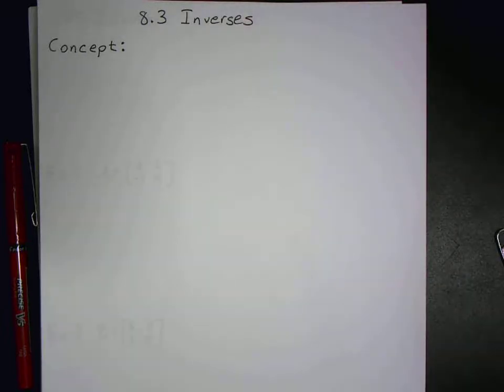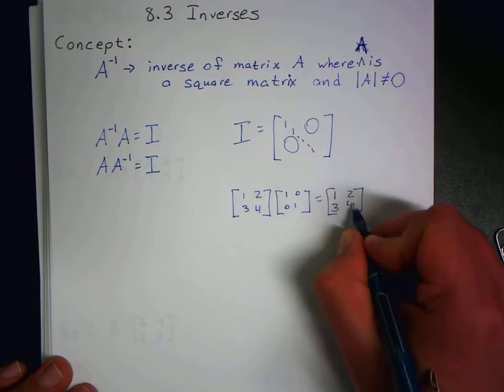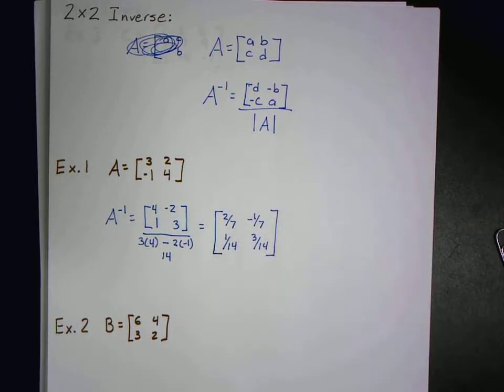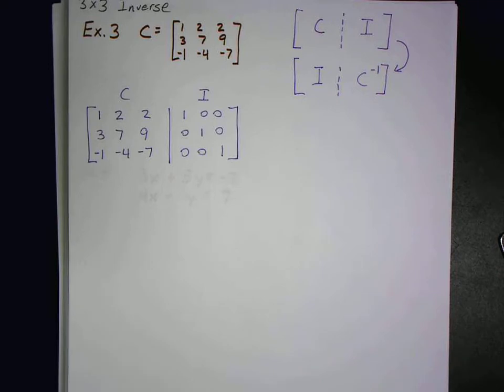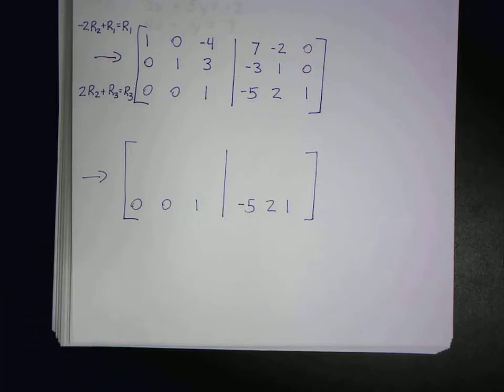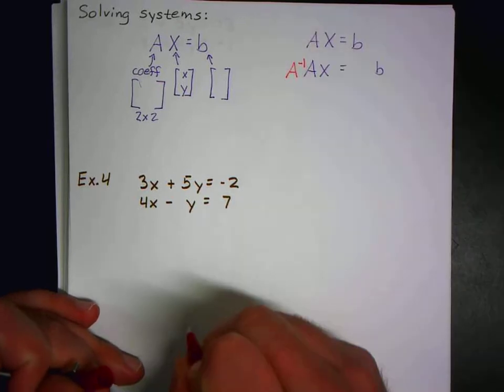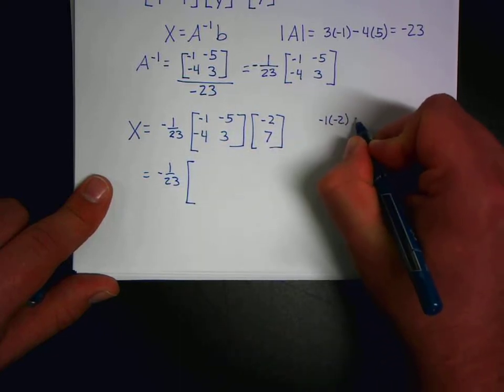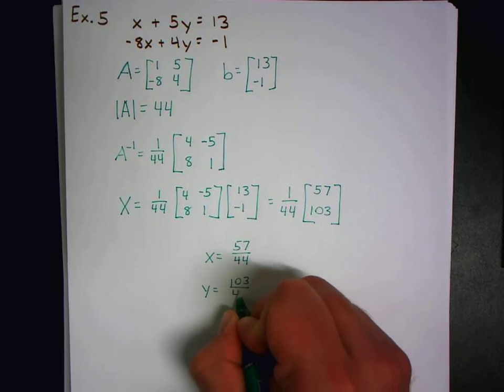Chapter 8 Section 3